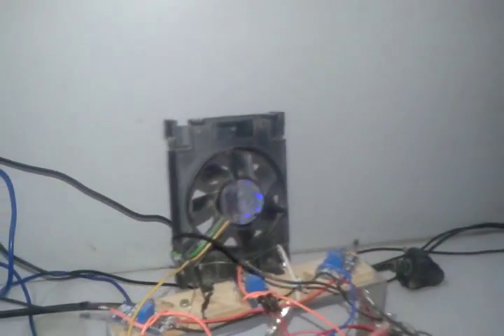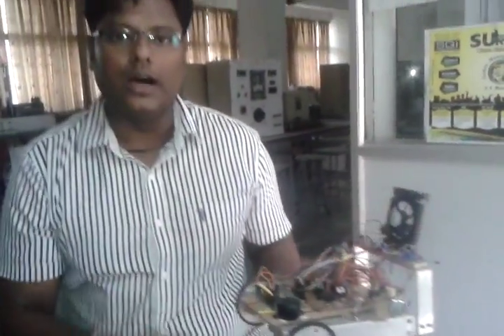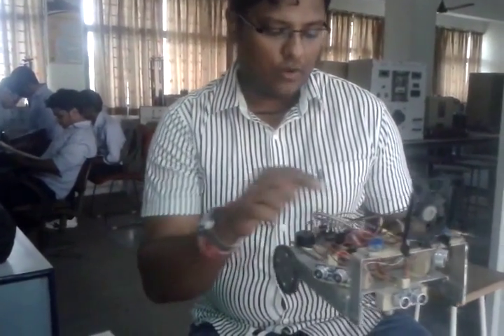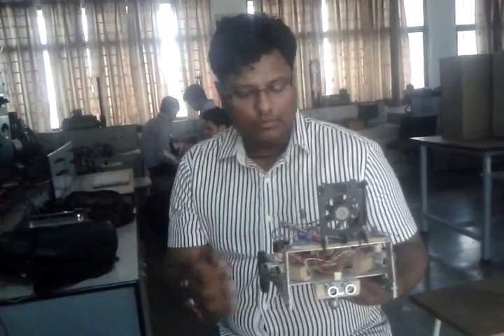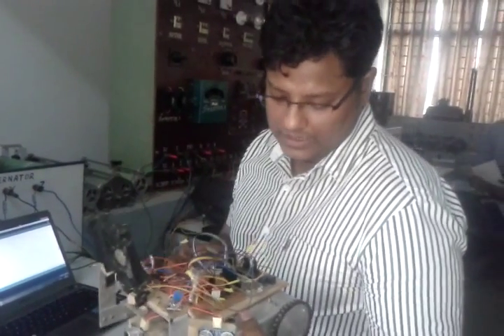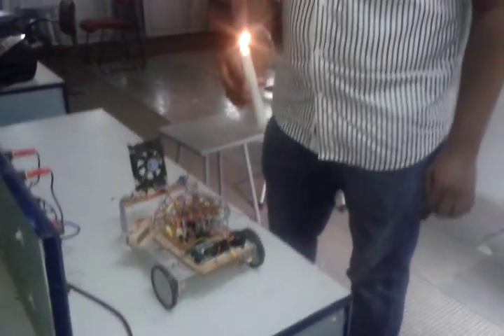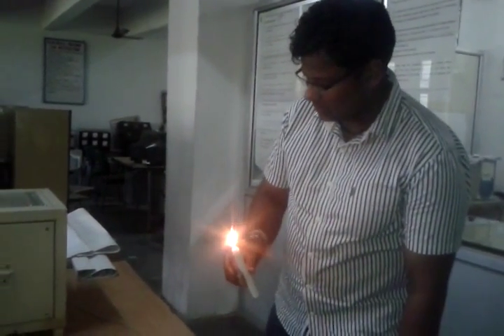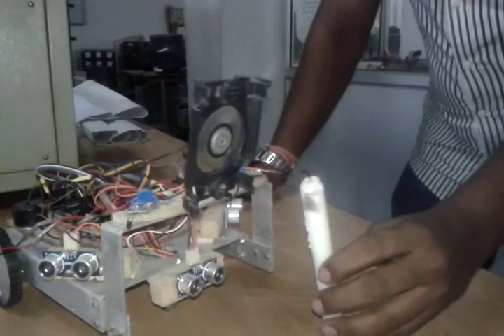Smart Autonomous fire fighting Robot Electronics Engineering/ Btech Project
Our design consists of four main modules.

• Master controller
• Motor control
• Proximity control
• Fire detection

ATmega328P microcontroller
Arduino board
Stepper motor
Motor Drive circuit
Ultrasonic sensors
IR sensors
Fan